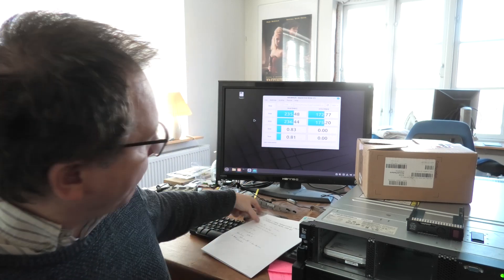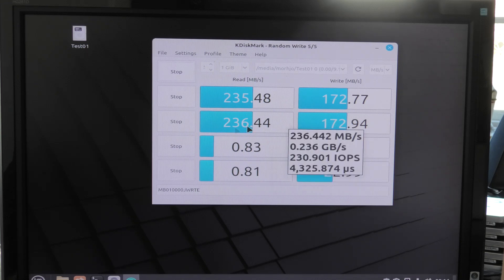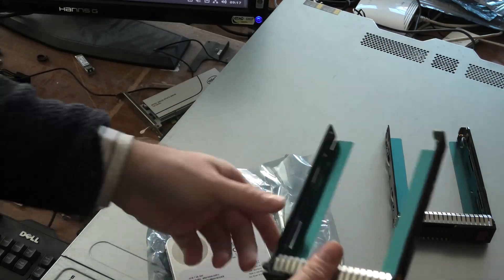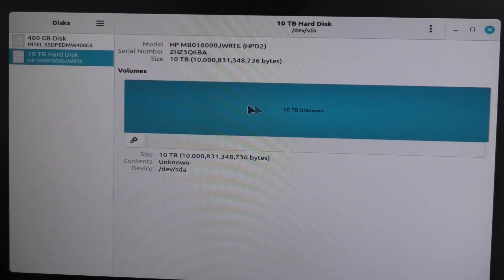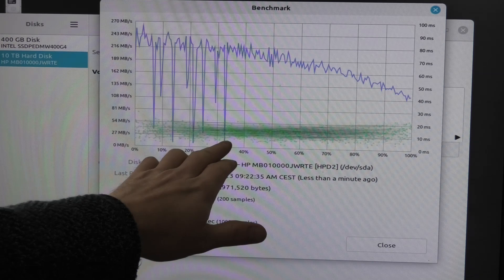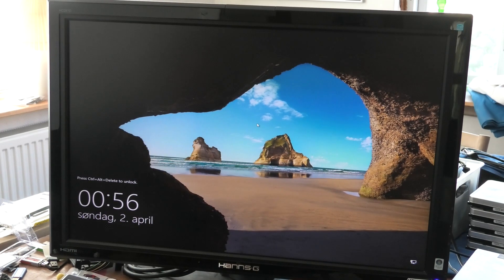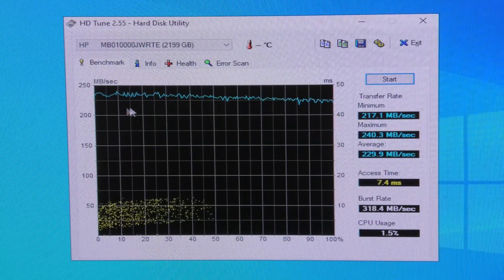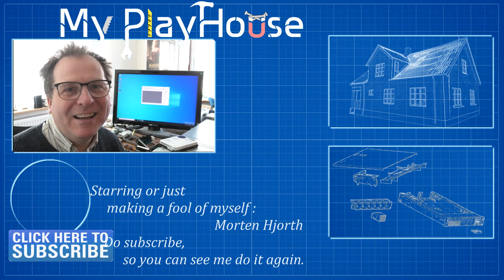Testing Dodgy 10TB HDD on Both Linux and Windows - 1280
As I was testing a HDD in linux, in an earlier video, and I now had yet a HDD that needed testing. I wanted to compare my results in linux and Windows.

And for oncs, I found a HDD that was good enough to play with :-)

HPE SC PROLIANT GEN8/9/10 LFF 3.5" SATA/SAS DRIVE TRAY CADDY